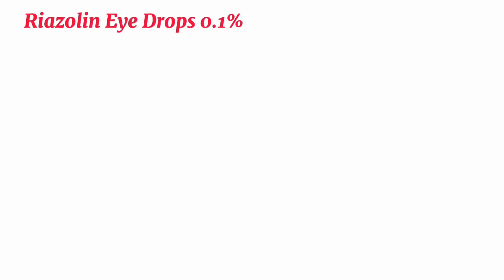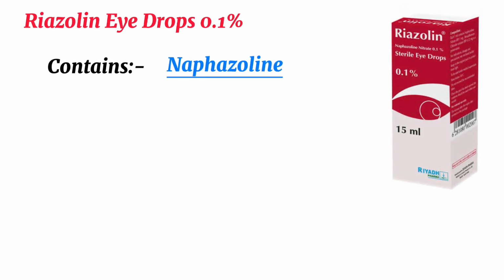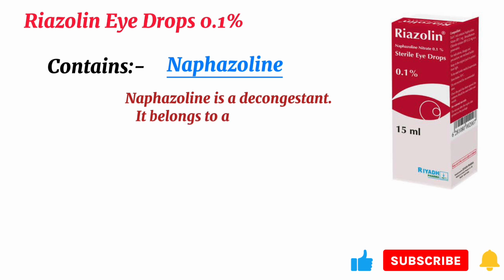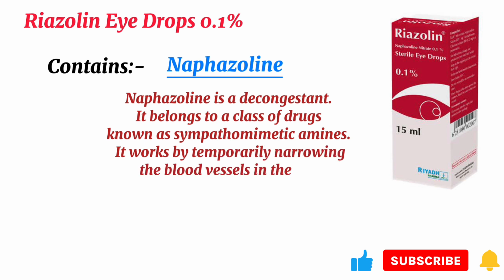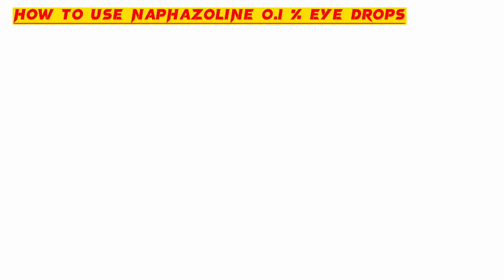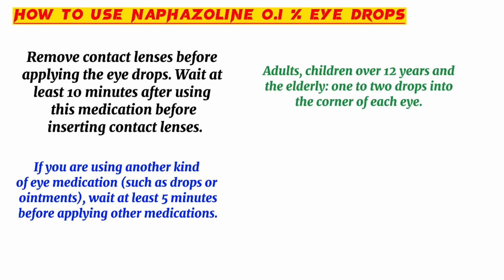Riazolin Eye Drops 💧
Riazolin Eye Drops 0.1%

It is not intended as a substitute for advice from your health care provider or physician. The information provided by Medical Professionals Library videos cannot be used to make a diagnosis or treat any health condition. This Medical Professionals Library Vedios contains general information about medical conditions and treatments. The information is not an advice, and should not be treated as such.The medical information on this Channel is provided “as is” without any representations or warranties, express or implied.

Thanks.